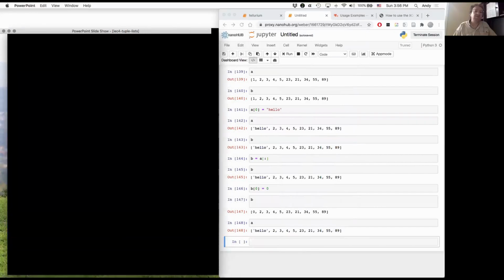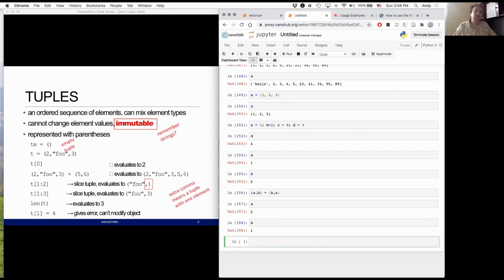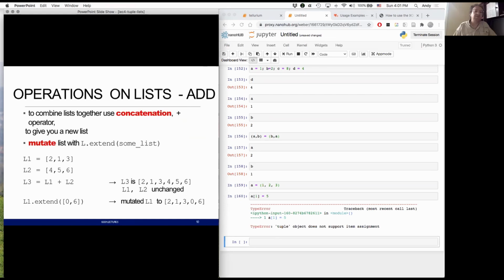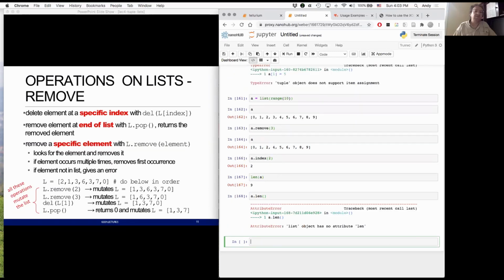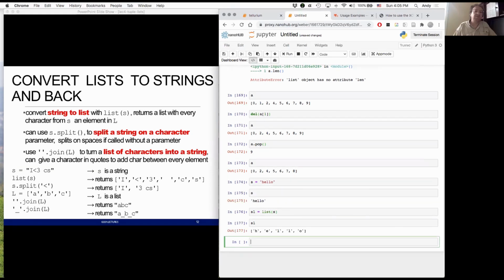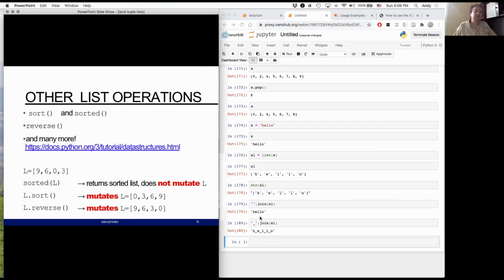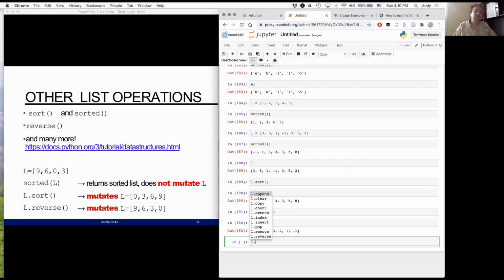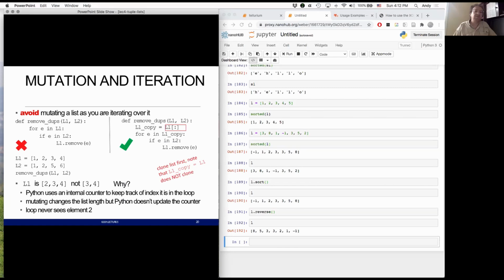Part 4 Tuples, Lists, Aliasing, Mutability, Cloning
Part 4 of Andre Somogye introductory course to python.